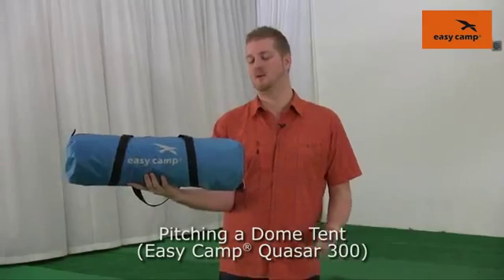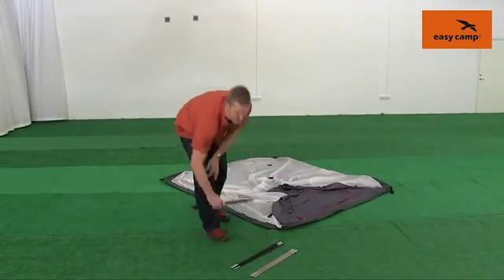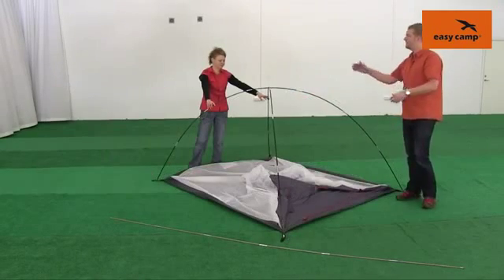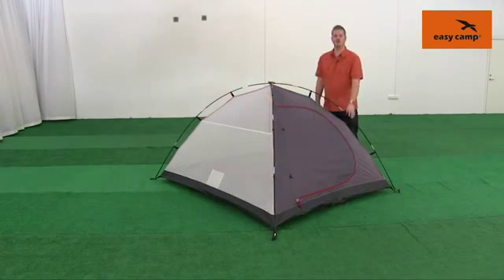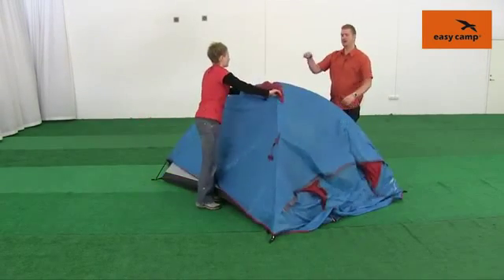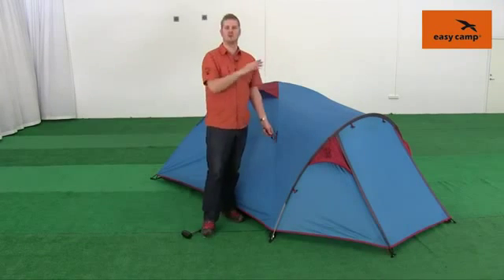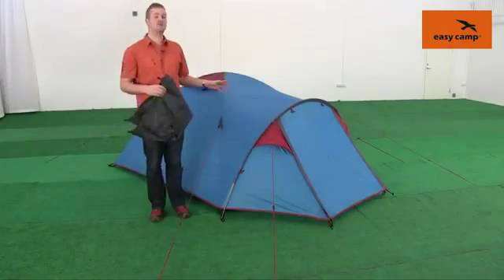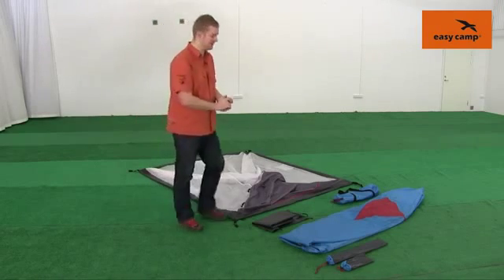Montage tente Easy Camp Quasar 300 - Bewak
Découvrez la toile de tente Easy Camp Quasar 300 sur notre site Bewak :